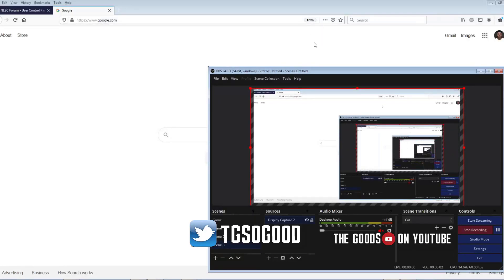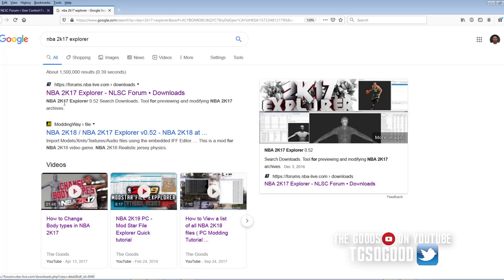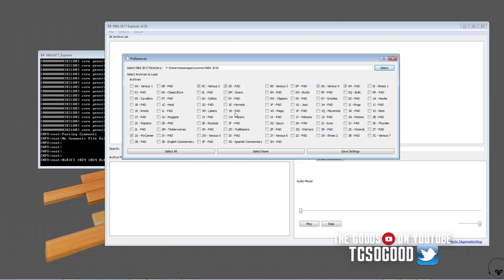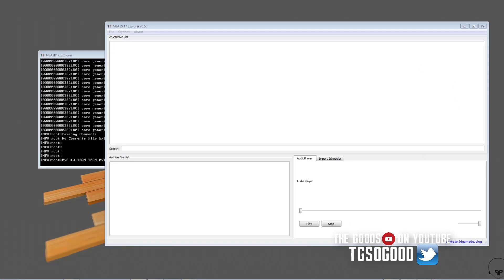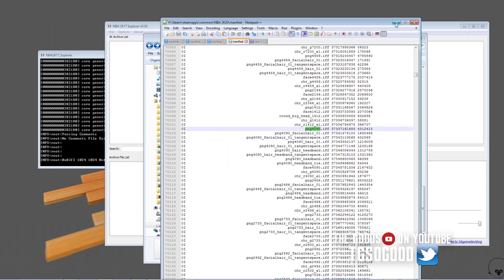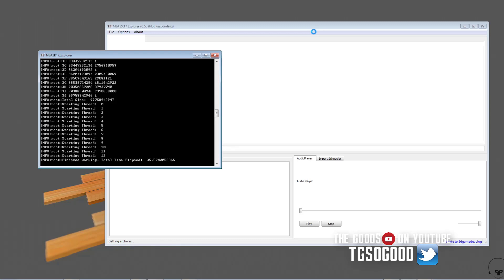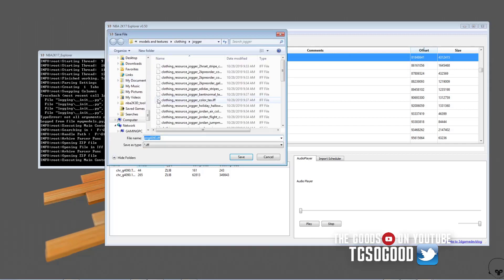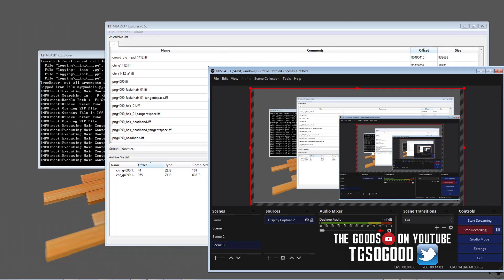NBA 2K20 PC - Getting Files from the Game - 2K17 explorer tutorial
This shows you how to get original game files from the game in NBA 2K20 on the pc.
You can get player faces and bodies, jerseys, arenas, courts, mycareer clothing, and more.

NLSC: TGsoGood
OperationSports: TGsoGood